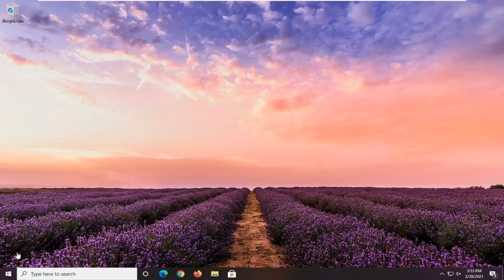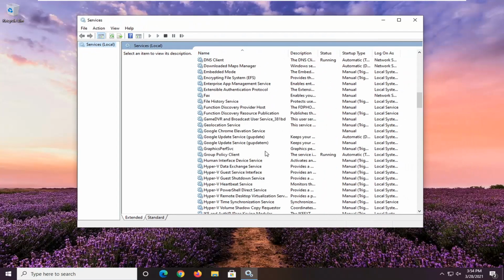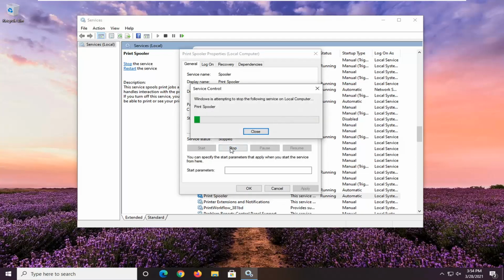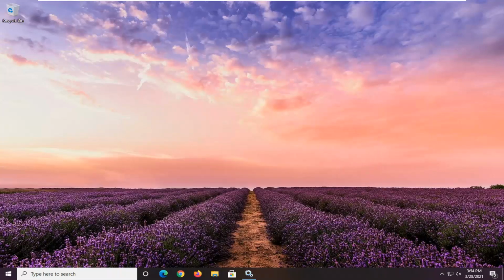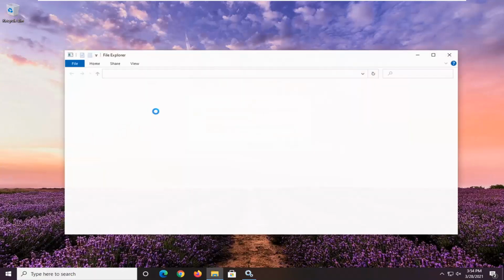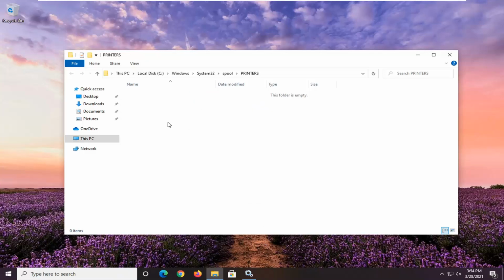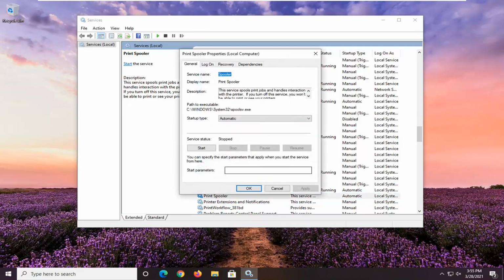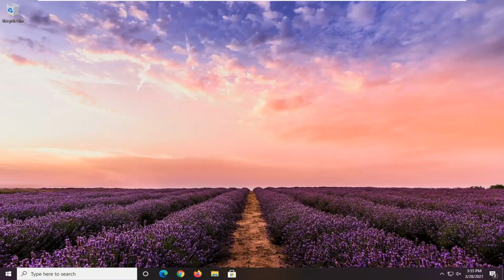Spooler Subsystem App Has Encountered an Error and Needs to Close FIX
File path:
%WINDIR%\system32\spool\printers

A Printer Spooler is a temporary place that holds anything that is sent to print. It is available as a service in Windows, which manages the pooling system. It is especially useful when the printer is shared, and there are multiple requests for the print job.

If you are facing any issue with printing and the print jobs are stuck, then restarting the spooler service helps. However, when you try to start or stop the Print Spooler service, you may receive an error message— Spooler subsystem app has encountered an error and needs to close. This tutorial will guide you on how you can resolve it.

Issues addressed in this tutorial:
spooler subsystem app has encountered a problem
spooler subsystem app has encountered a problem and needs to close